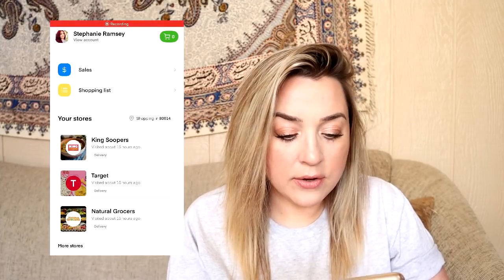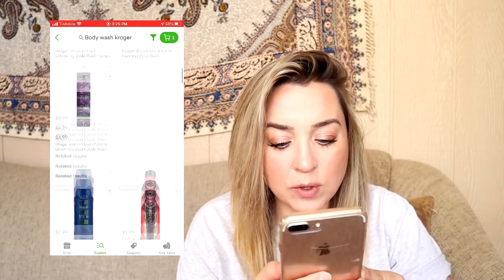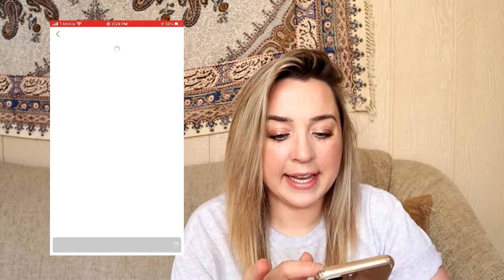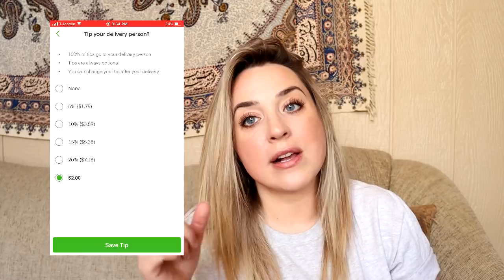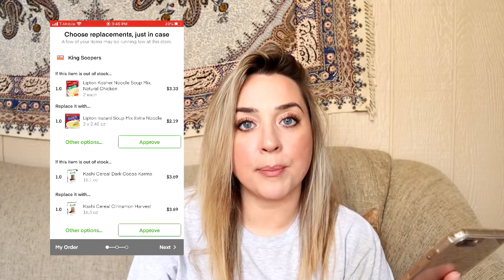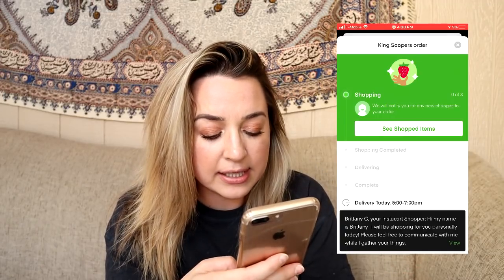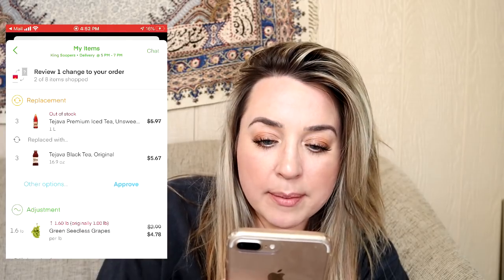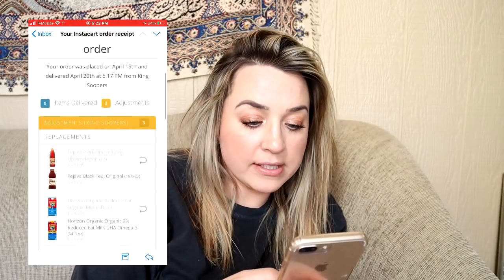Instacart Customer App Tutorial | Grocery Delivery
I thought it would be helpful for Instacart shoppers to see what the customer experiences. I would encourage you to at least place a dummy order so you can get a feel for the customer app. This video may also be helpful for customers. It's a full walkthrough or tutorial of ordering groceries through Instacart.

Postmates Sign up Code- FL-HOMANA

Customer $5 off Promo! (Only 5 uses on each code. Try a different one if it doesn't work):
Ktrujillo781fc
Psami901d8
BRANDYG281F7
LCASH93110
HABBASI1215C
MZAKHIDNA881B0
LLIEBICH40126

Scan your personal receipts for gift cards!

THINGS I USE:
Phone Mount
Portable Charger

WHAT I USE TO FILM:
Vlogging Camera with flip out screen
My Beast Camera
Best lens
Loved tripod

I was not paid in any way shape or form to create this video. All opinions are my own. Thank you for supporting myself, this channel, and helping me continue to create content for you!